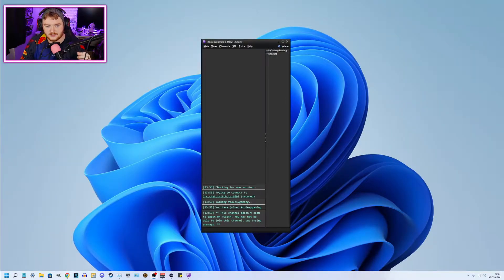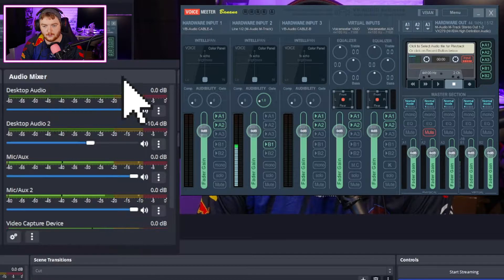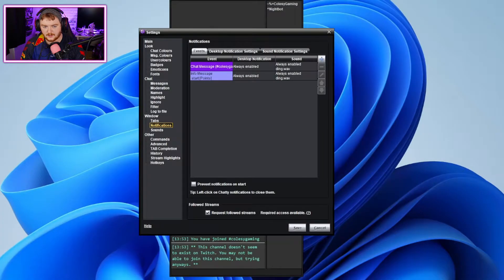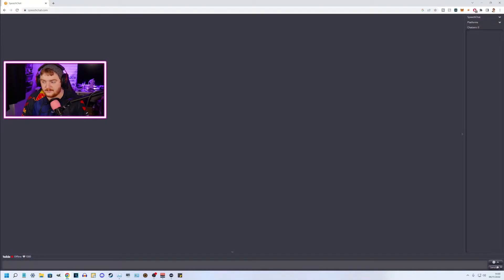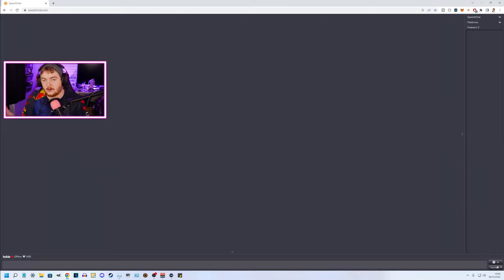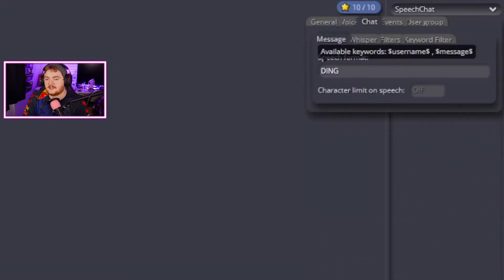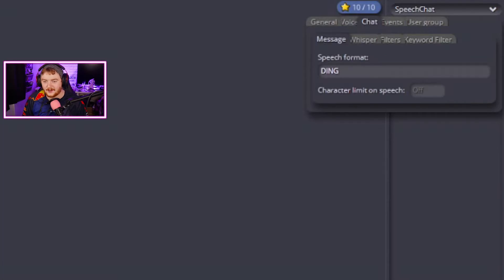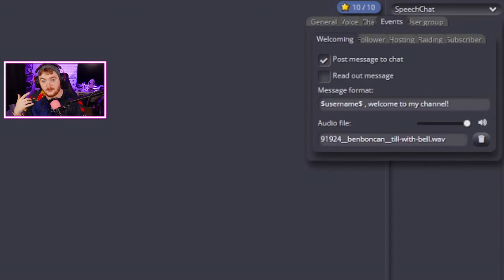I FIXED YouTube Live Chat so I'll NEVER MISS a Message AGAIN!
If you've missed a LIVE CHAT message before, then this tutorial how to set up audio notifications for EVERY CHAT MESSAGE is for you! This is super easy to do for Twitch, using software like CHATTY to have a NOTIFICATION for every CHAT MESSAGE but YouTube Livestreams make it a little more complicated, however using SPEECHCHAT we can set it up so for every message in live chat you'll get a nice little audio notification so you'll never miss a live chat message again!

Speechchat.com